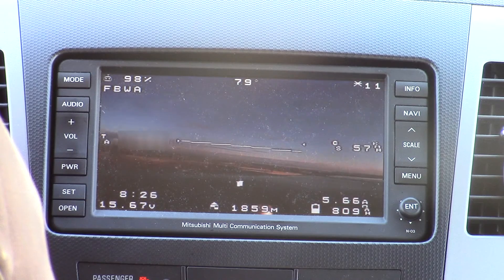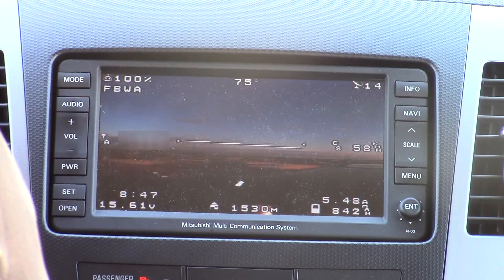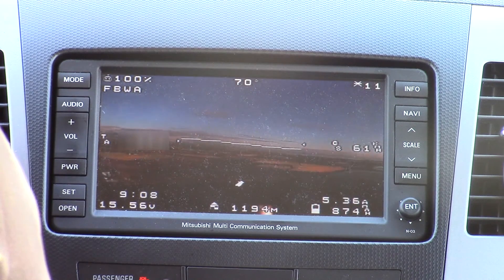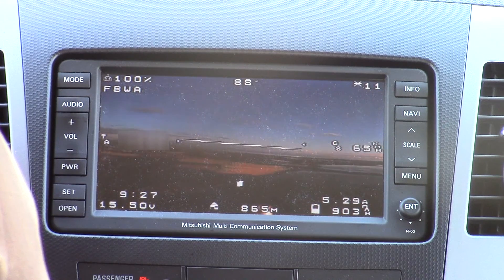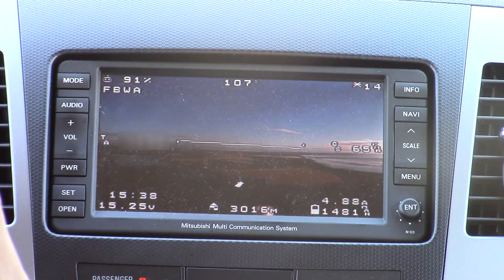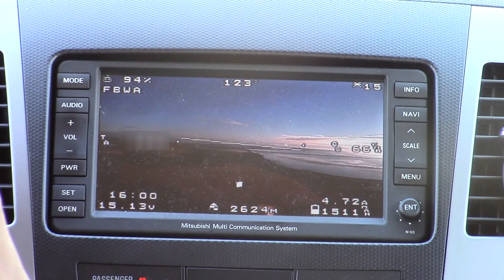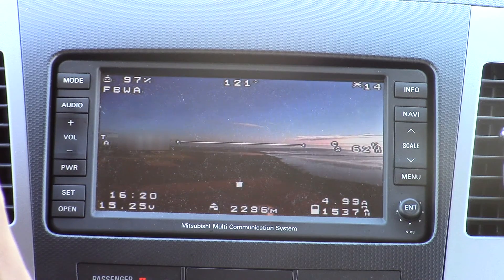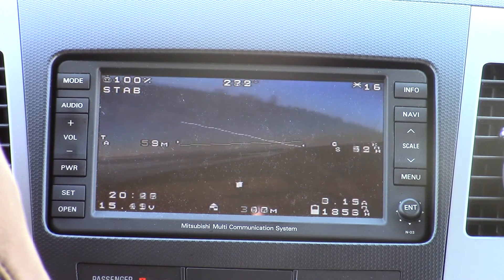Flying FPV inside my car :)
Used my car's built-in LCD to fly FPV :)